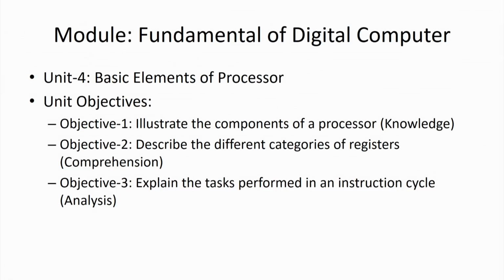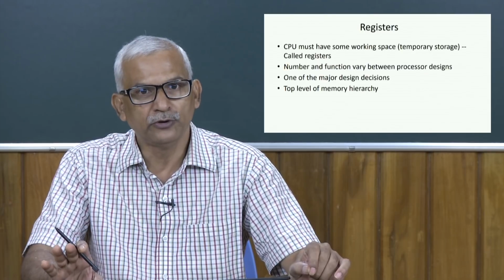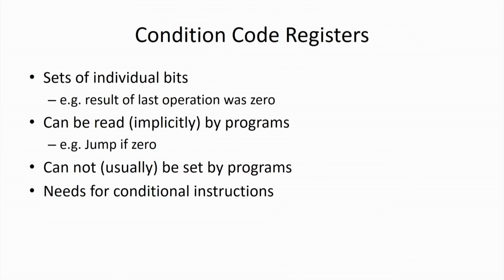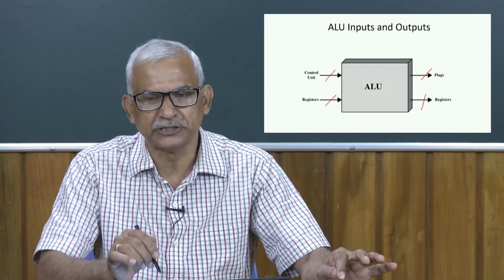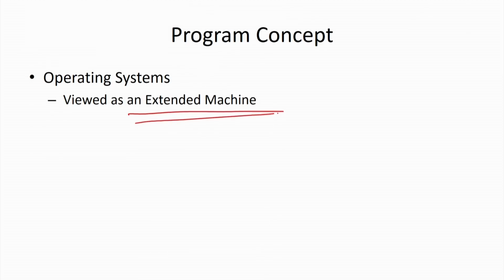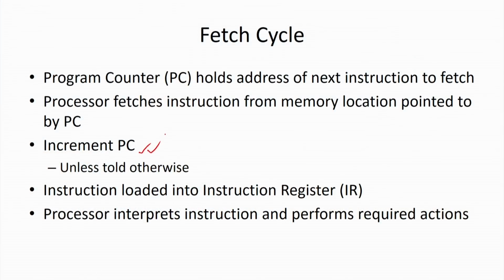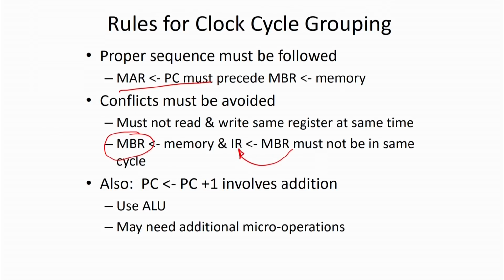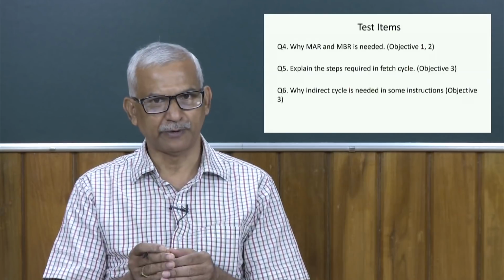COA [Module 01 - Lecture 04]: Basic Elements of Processor